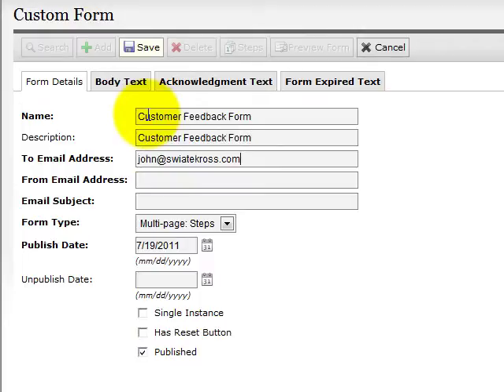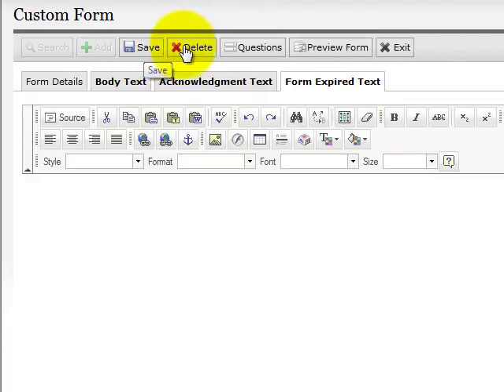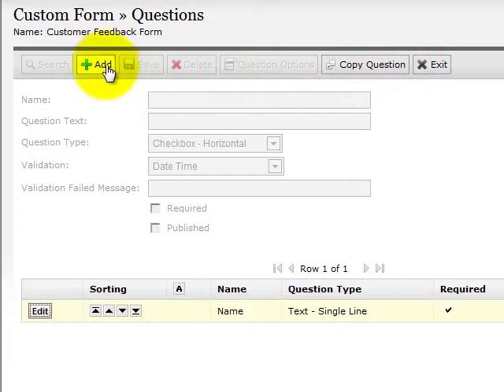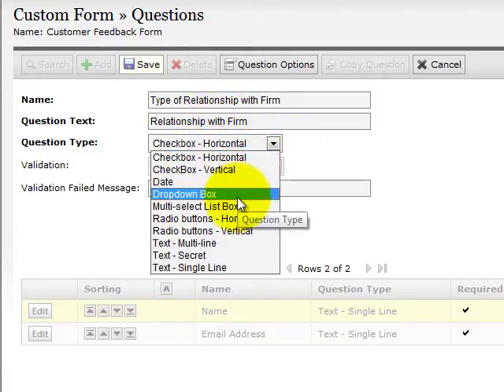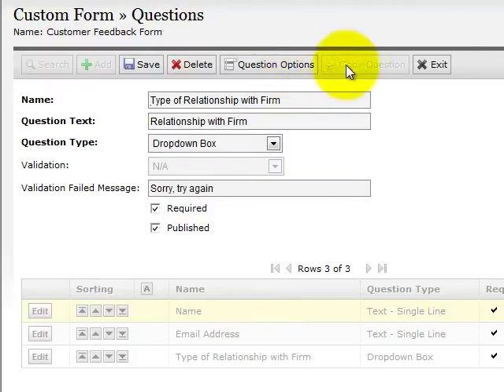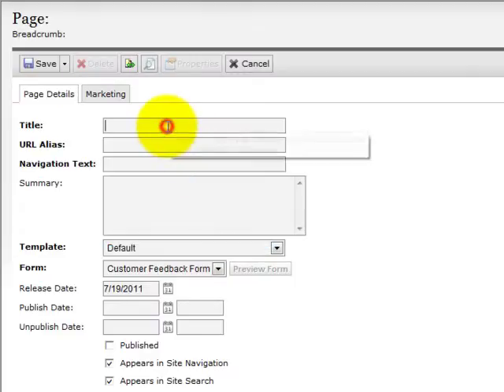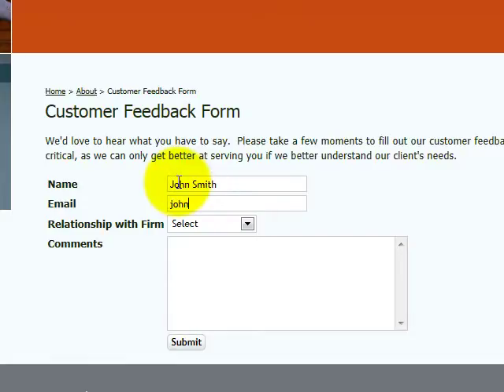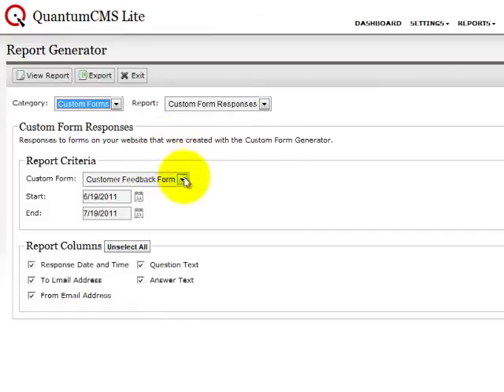Create and Use Custom Forms